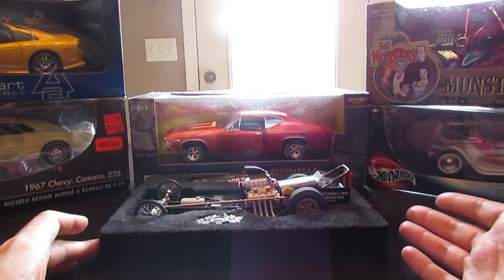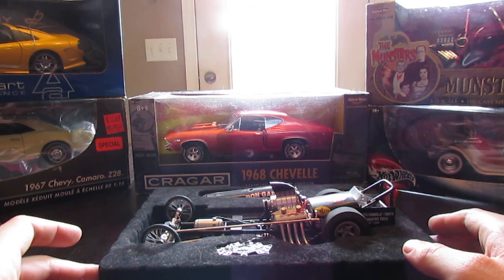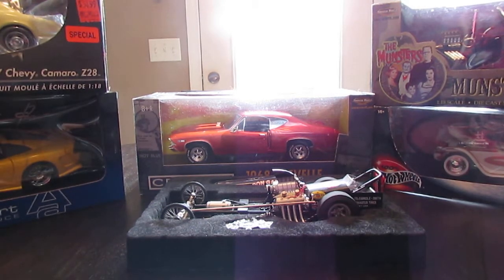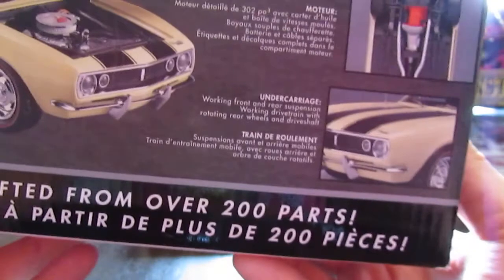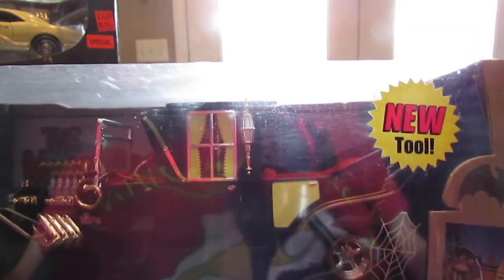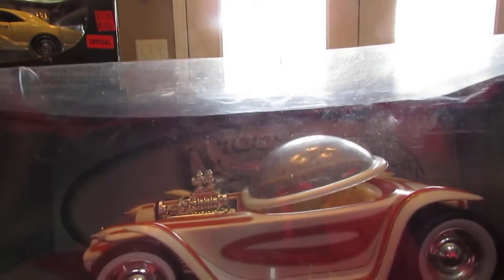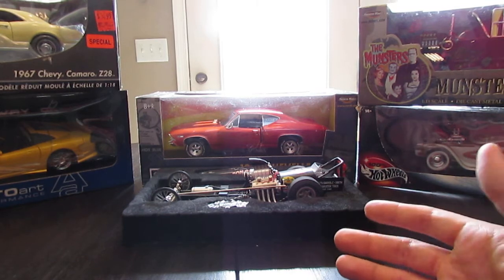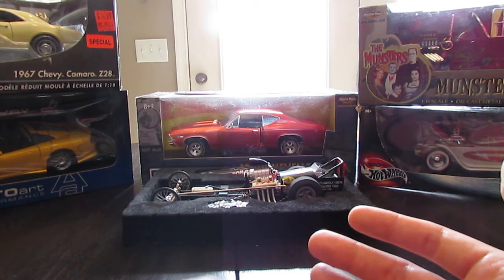the diecast bible how to be a 1 18 diecast hustler or champagne taste on a beer budget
if youre a diecast noob this ones for you i discuss brands and whats good and whats cheap and what to be on the lookout for at thrift stores garge and estate sales!!